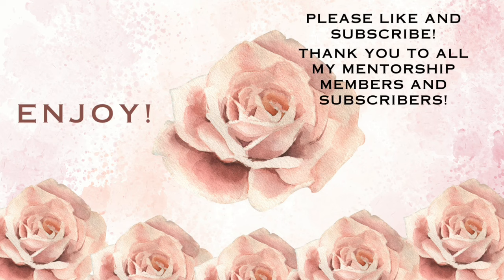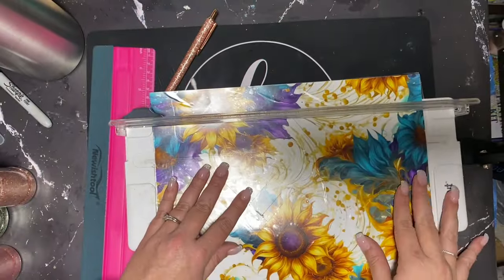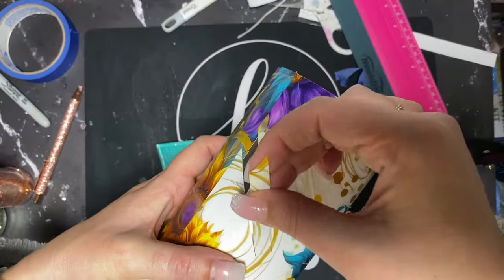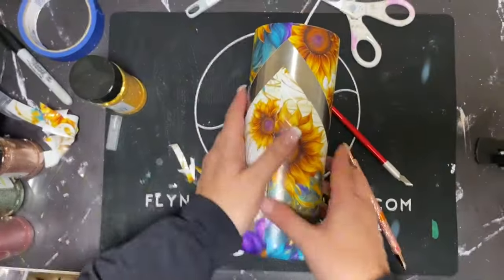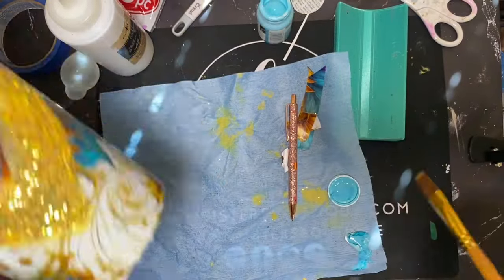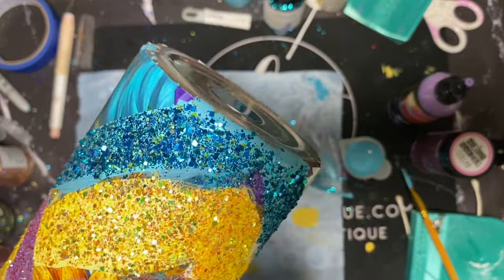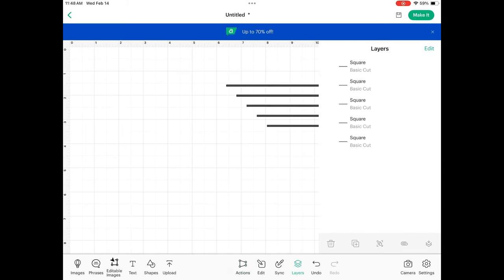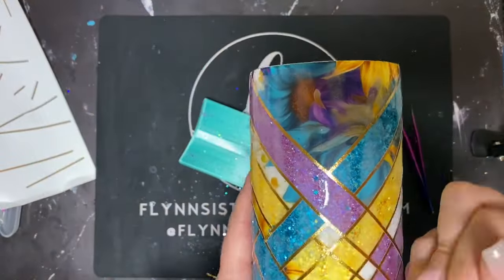Basket weave vinyl and glitter tumbler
Hi Friends! Welcome back or welcome if you’re new to my channel!! Today we will be making a 30oz fatty basket weave and glitter tumbler! I hope all enjoy and if you have any questions or comments please leave them for me I truly love interacting with all of you so much and I do my very best to reply to all comments. This is in my Etsy shop and is ready to ship, but I do custom order all the time so feel free to comment or message me if you are wanting to place an order! I hope you enjoy this tutorial and thank you all so much for your support it means so very much to me!

Code: BTB10

🚨Please note that resin products and other chemicals shown in my videos should be used with caution. Always read and follow safety labels on all products you are using. Boundless Treasures Boutique is not liable for any damages or health issues that may occur with any products recommended. Always educate yourself before using any products.

✂️Supplies used:

Paints: Waverly Chalk Paint

Colors used: Maize, Agave, and periwinkle

Coronation
So Grapeful

Mango Sorbet